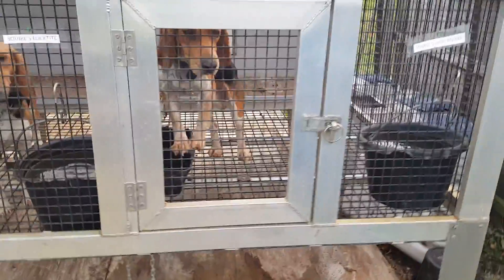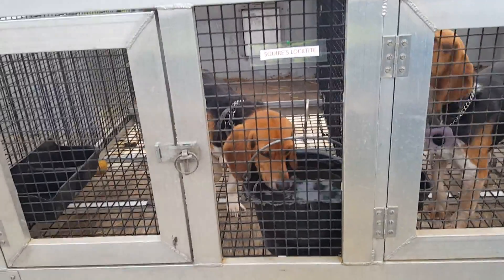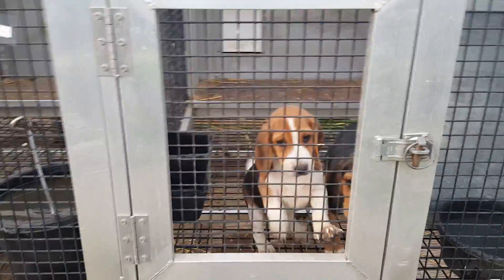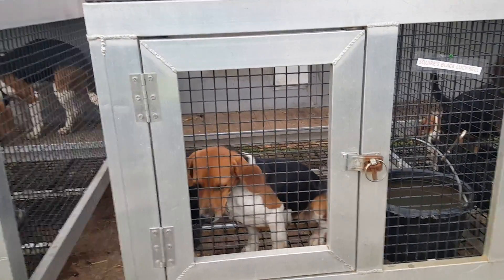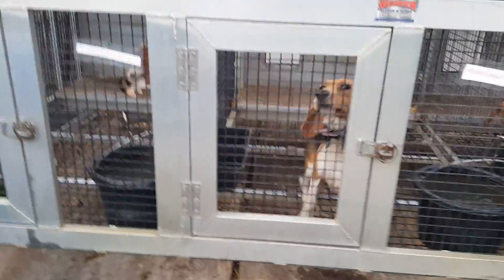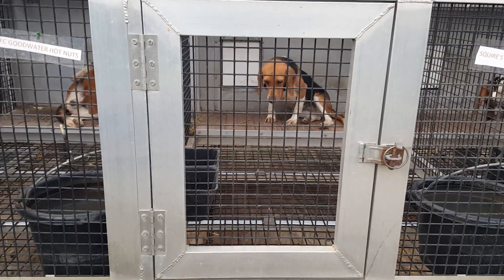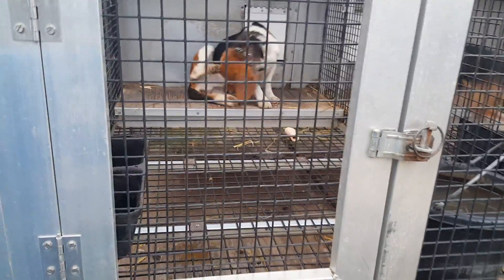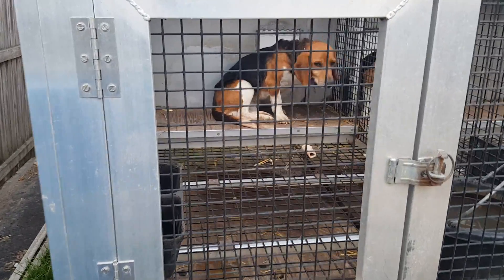Kennel tour November 14, 2016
Kennel tour nov...2016